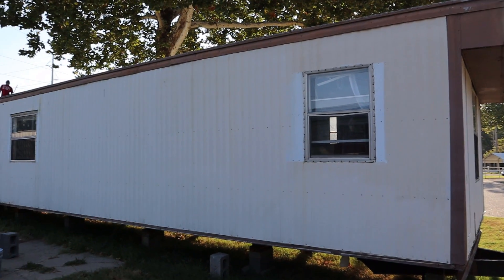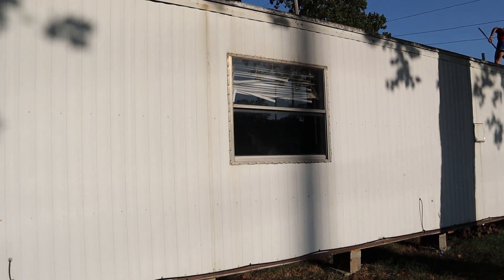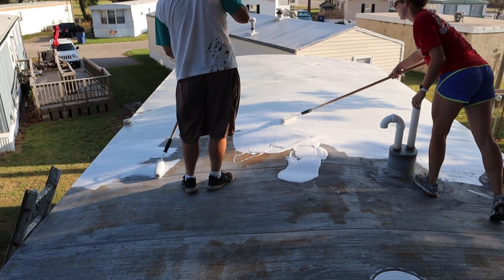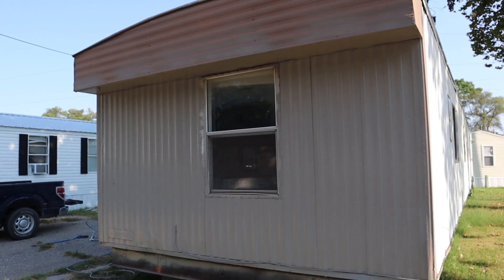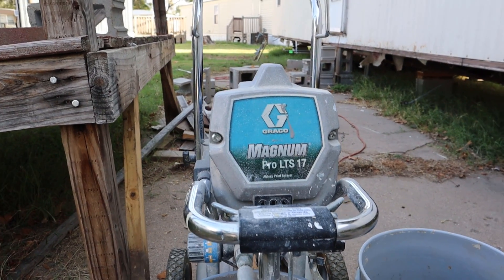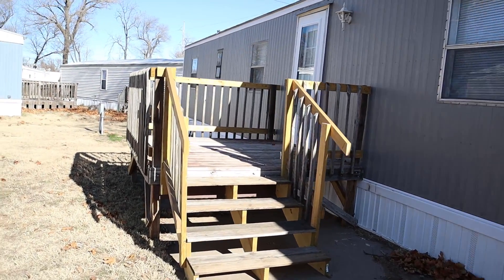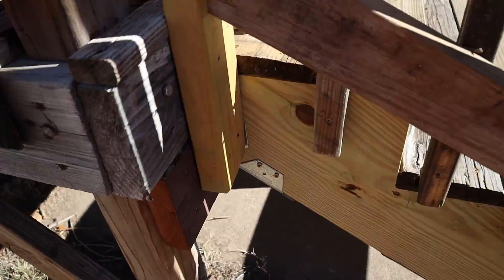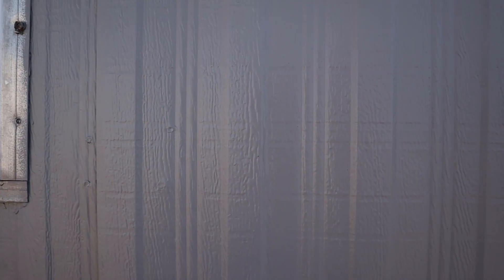My Mobile Home Investment - Exterior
While I invest in all kinds of things, mobile homes tend to be my highest return investments, and I've done a bunch of them.  In this video, I show you what I typically do on the exterior of a manufactured home.  It's quite a remarkable transformation from a dated looking trailer home, to a modern looking mobile home that anyone can be proud to live in.